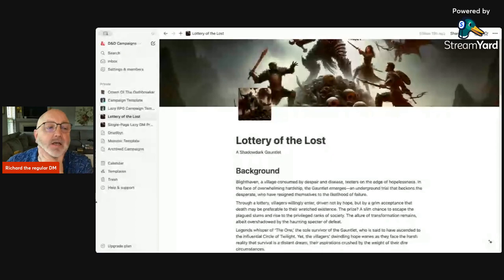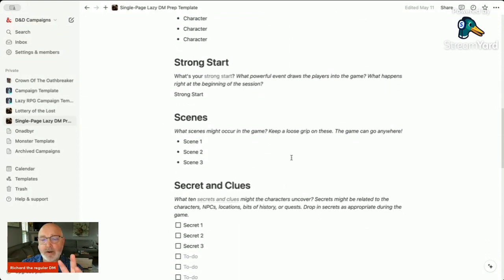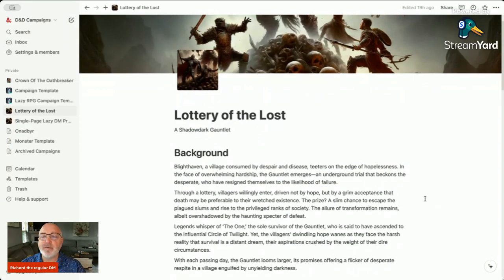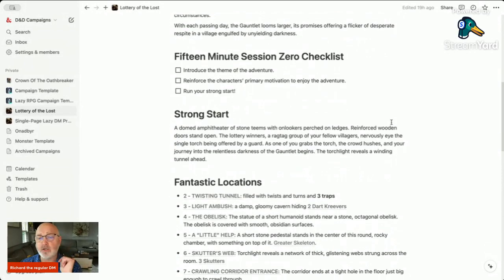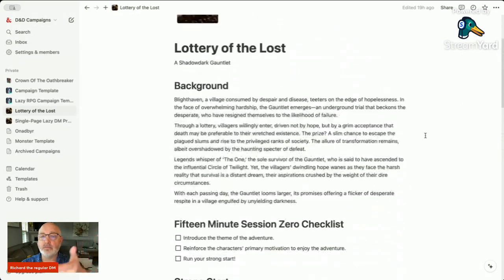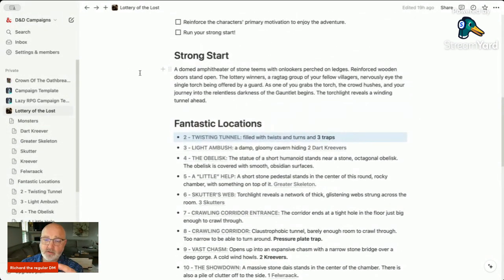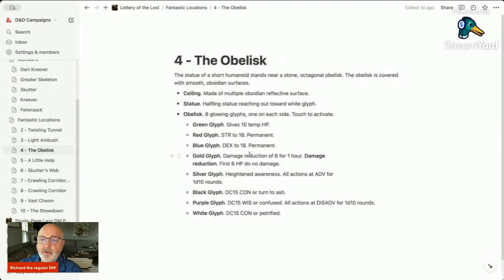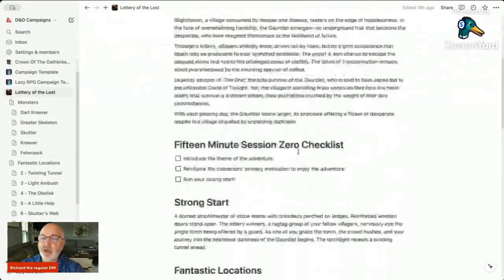Shadowdark Gauntlet Prep - Lottery of the Lost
Richard the regular DM talks about prepping for his first ever Shadowdark RPG game. He is running Lottery of the Lost which comes from the book, Unnatural Selection by Dungeon Damsel.

Richard takes you through the Sly Flourish Lazy GM framework and shows you how he prepped for this hunger-games style gauntlet.

Checkout these great resources:
Return of the Lazy DM